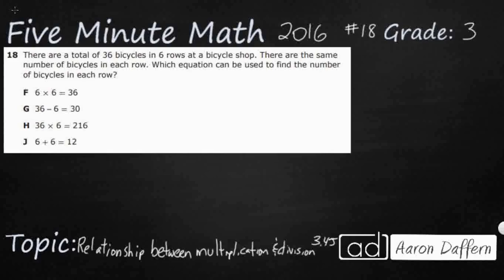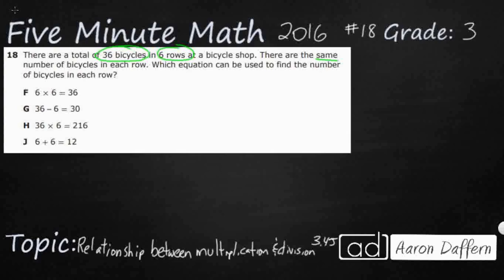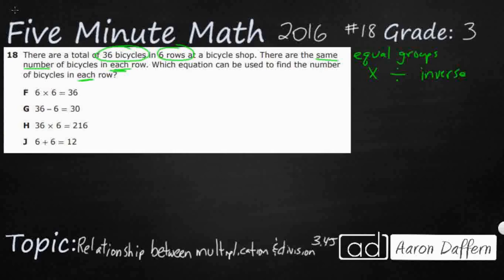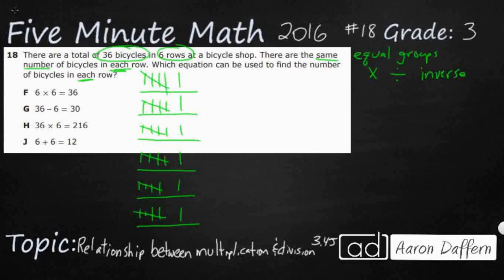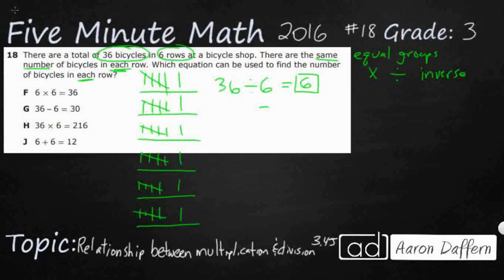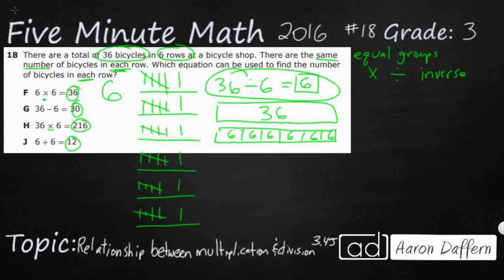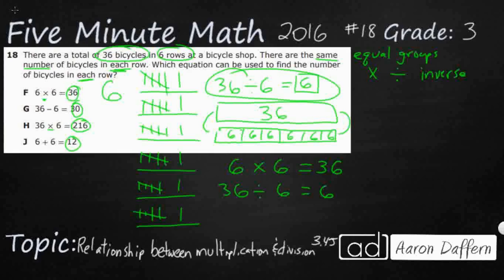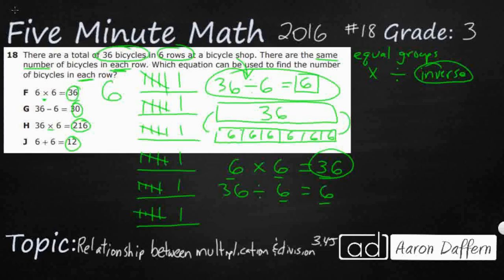3rd Grade STAAR Practice Relationship Between Multiplication and Division (3.4J - #1)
Practice determining a quotient using the relationship between multiplication and division with a test item from the 2016 released STAAR test (#18 - 3.4J). I explain the correct answer and why the incorrect answers are wrong.